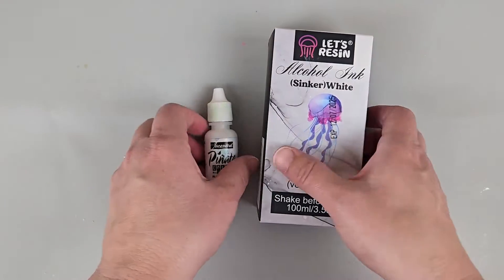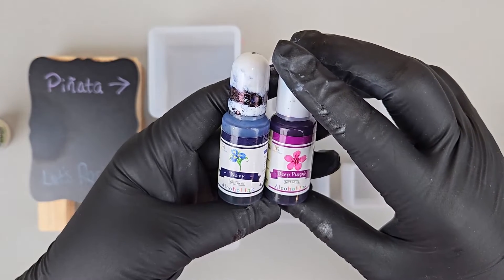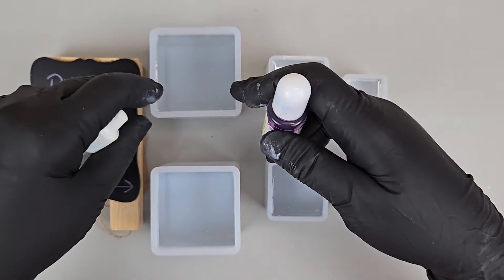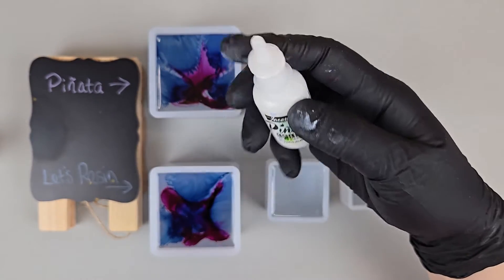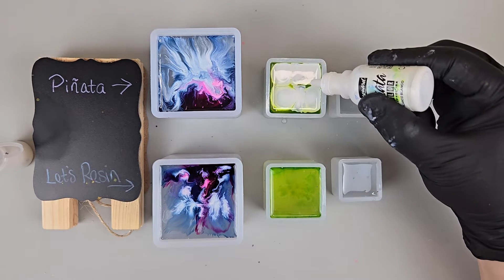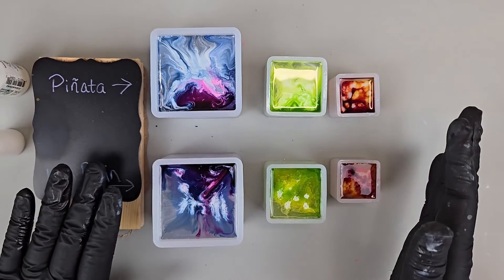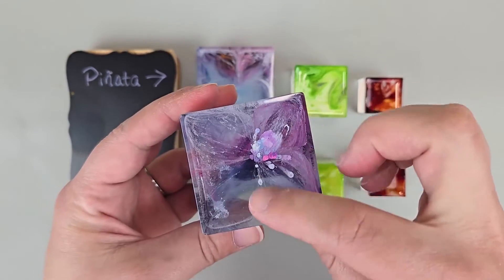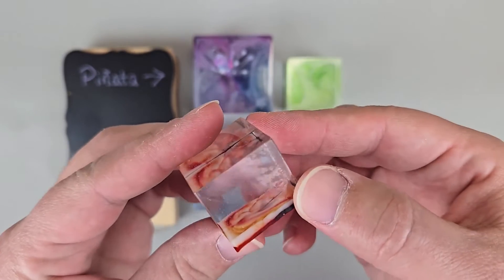Pinata VS Let's Resin: Petri Effect - Which Sinking White Should You Use?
It can be difficult to get started with sinking whites and alcohol inks in your epoxy resin projects. Join me for two experiments to see how different sinking whites can work in your resin.

New with Epoxy Resin? Learn about different ways you can add color to your projects:

Pinata Sinking White
Let's Resin Sinking White
Square Silicone Molds